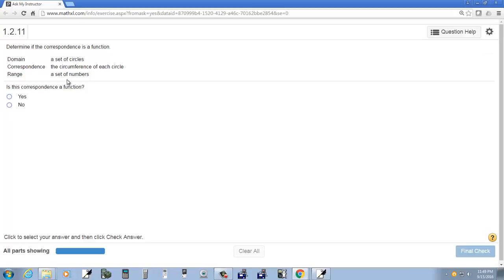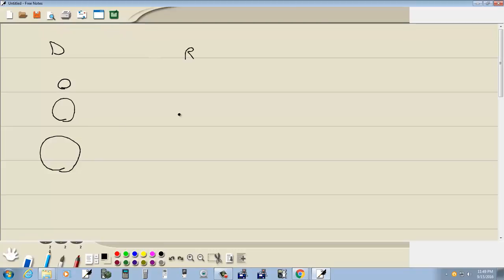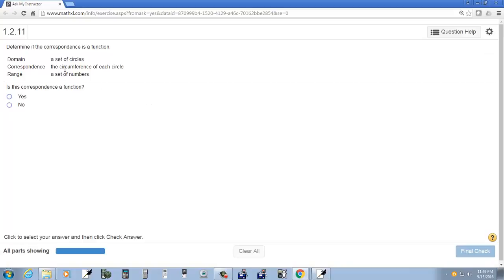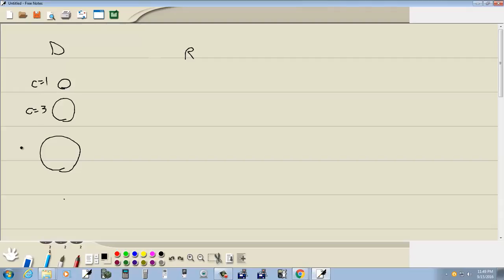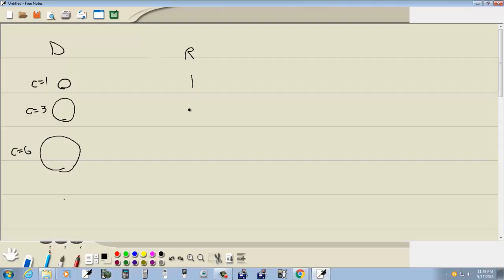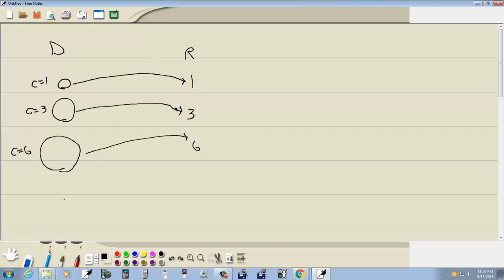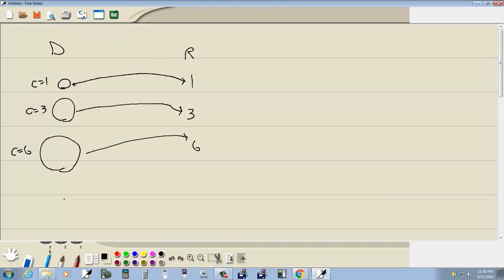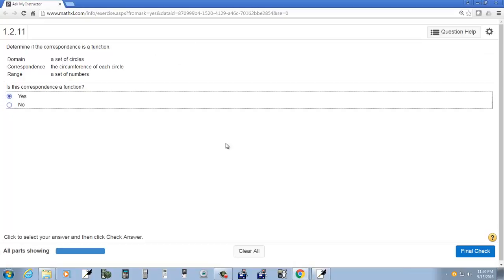Algebra - Question - 9_15 - 2